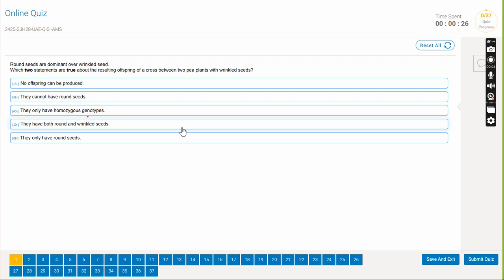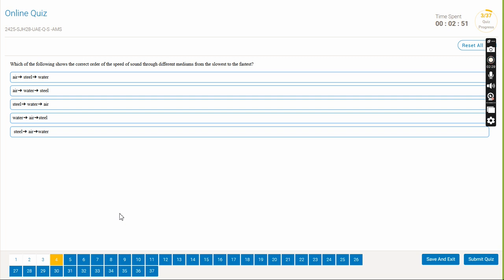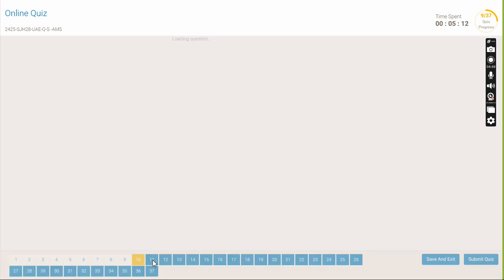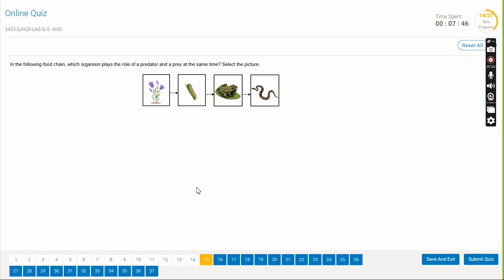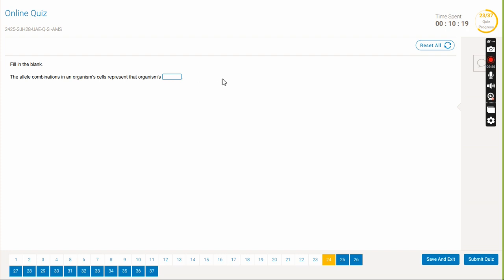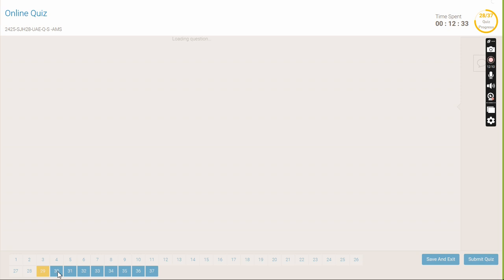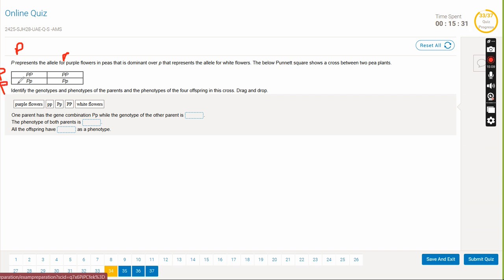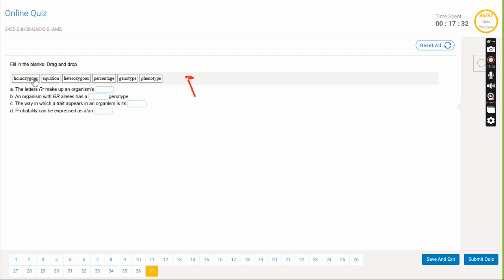Grade 7 Science CA Under 20 minutes